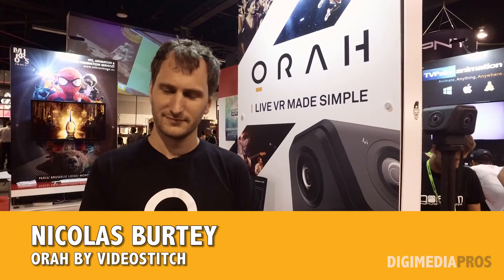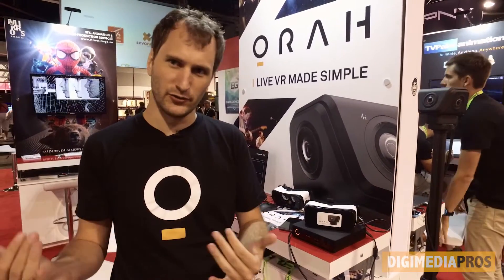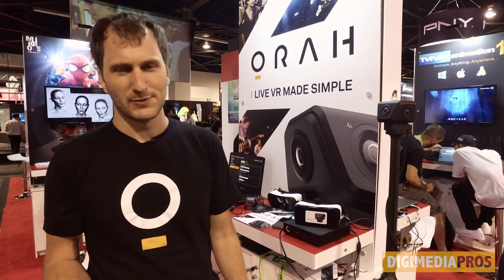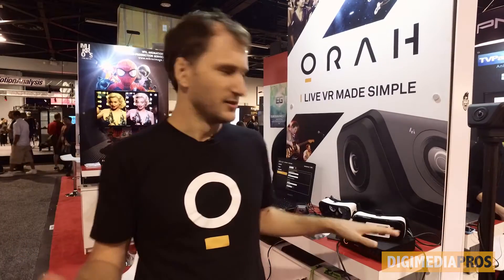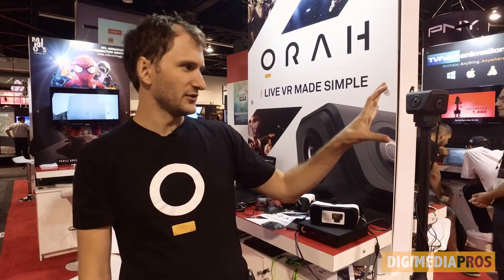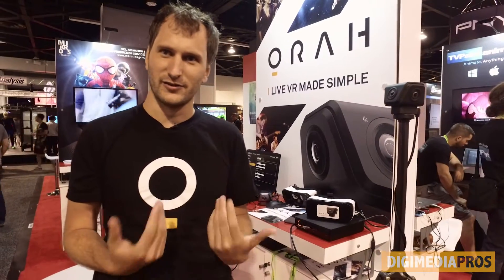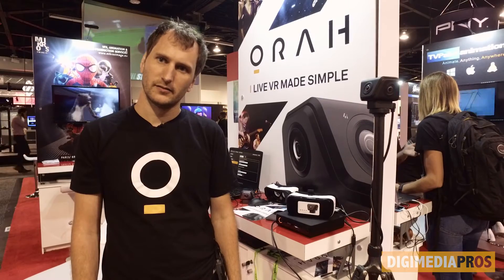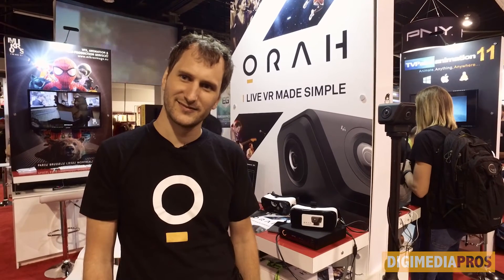360-Degree Videos With Orah @ SIGGRAPH 2016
SIGGRAPH is an annual event / expo in computer graphics and interactive techniques.  It lasts 5 days and includes, demos, educational sessions, art, screenings, and hands-on interactivity including 3 days of commercial exhibits displaying the industry's current hardware, software, and services.

In this episode I speak with Nicolas Burtey about their 360-Degree camera, Orah, which allows users to live stream 360-Degree video directly from their camera to the Internet.  We talk about it's applications, stitching software for 360-degree videos, plus much more.